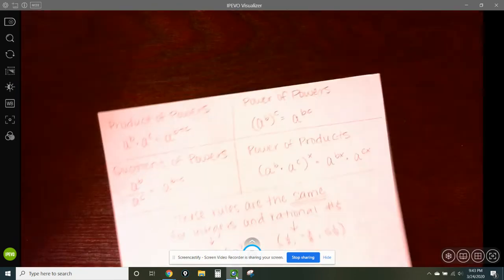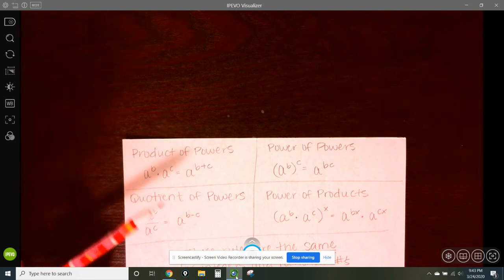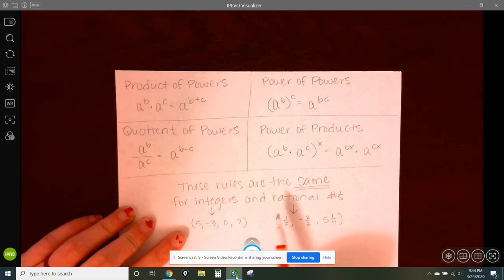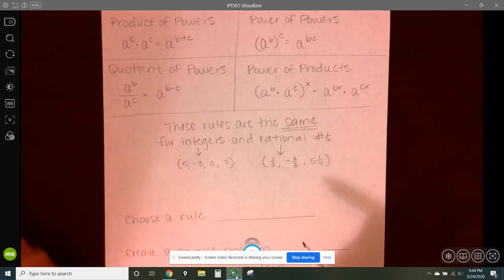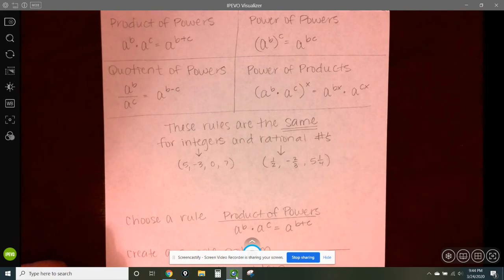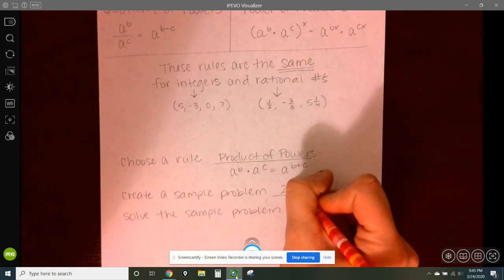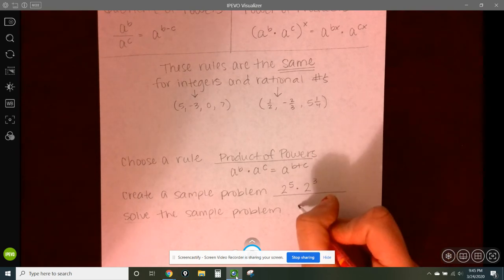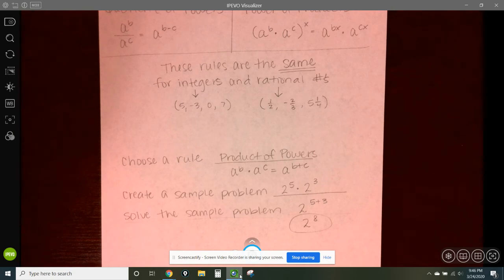Unit 1 Discussion walk through